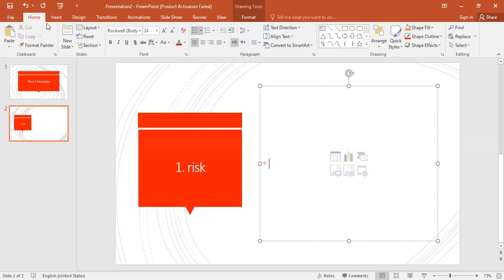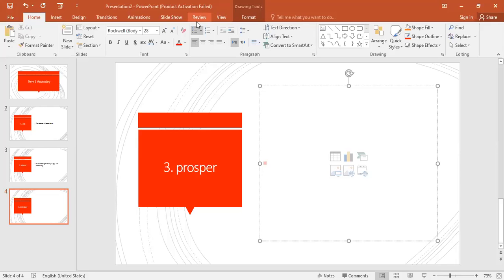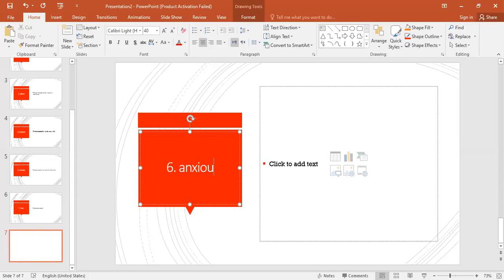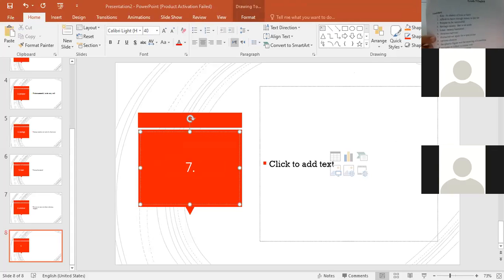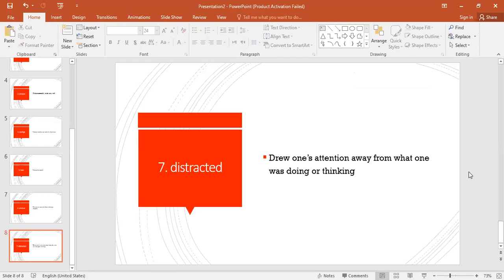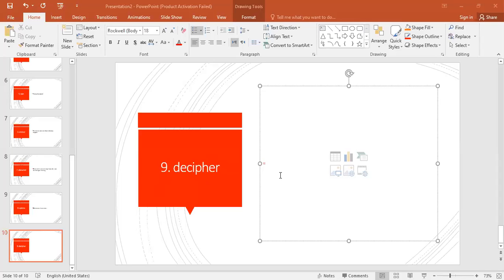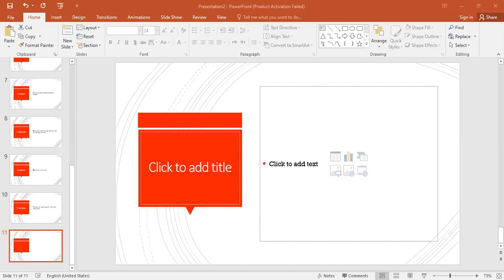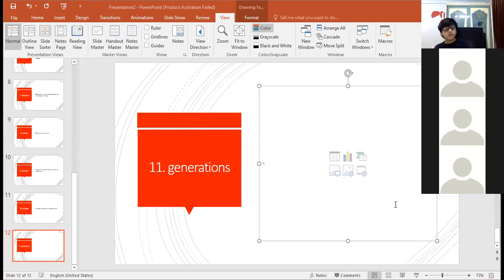Eng G5 Term Exam Review - Vocab (Part 1)